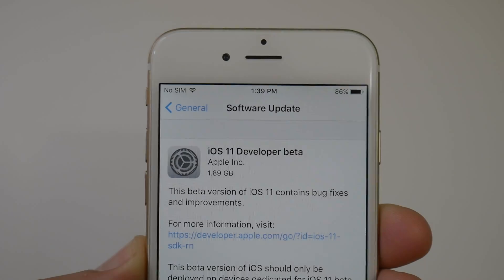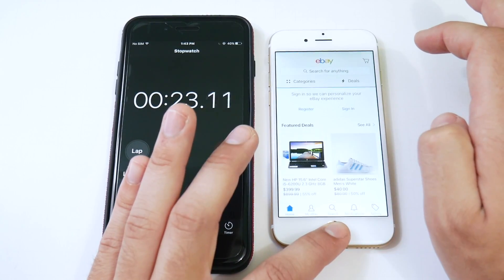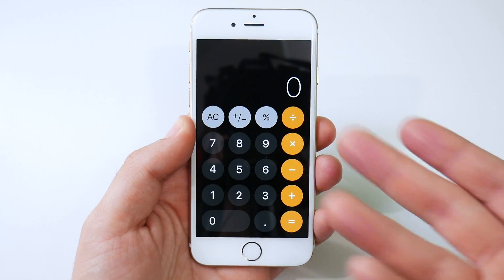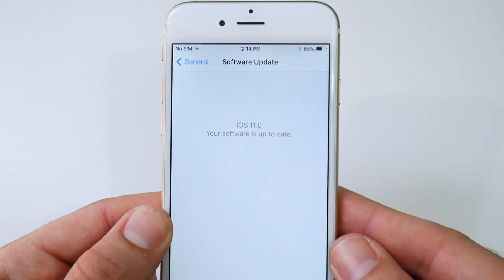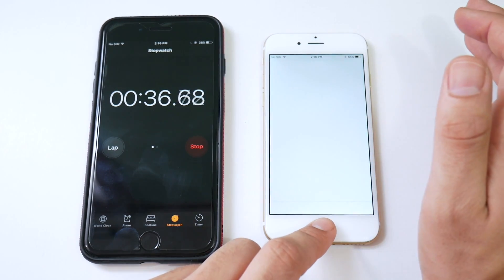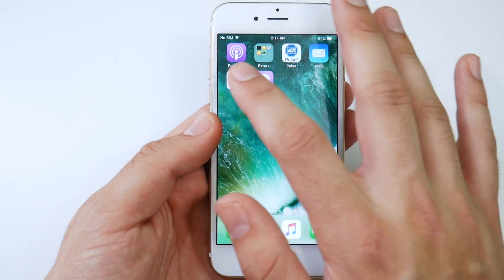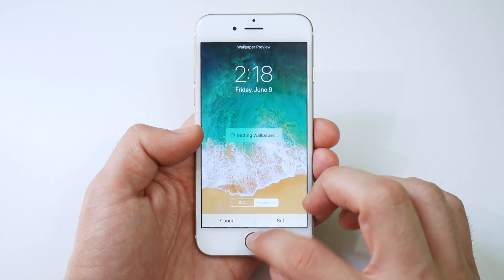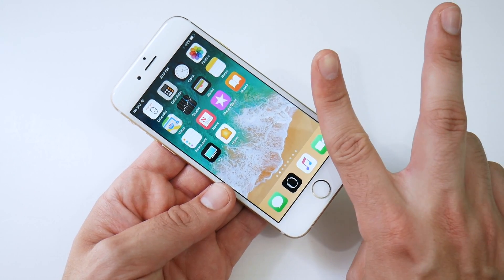iPhone 6 iOS 11 Beta 1 Review!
iPhone 6 iOS 11 Beta 1 Review! - In this video we take a first look the New iOS 11 Beta 1 for iPhone 6.   iOS 11 was announced June 5th at WWDC 2017 alongside MacOS High Sierra and it brings many new features and redesigns. Here we cruise the new operating system and look at in-depth the visual changes and main features. Any questions, comments, concerns, feedback, drop them down below.